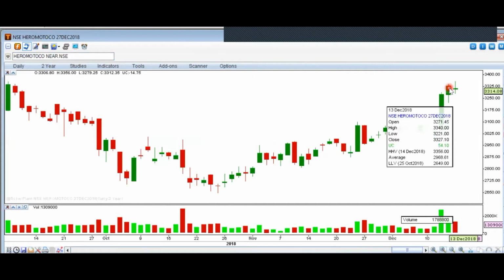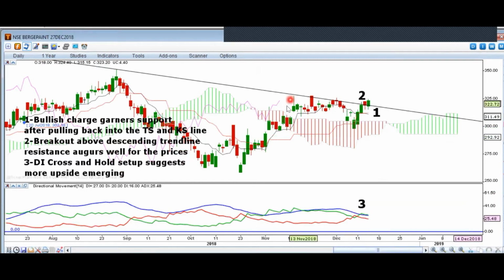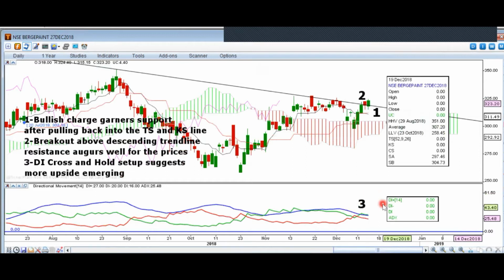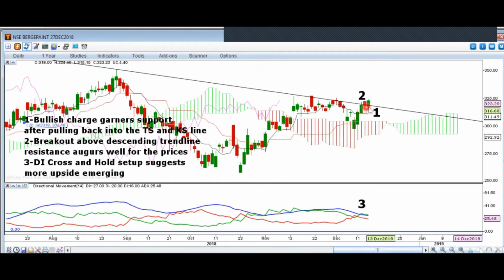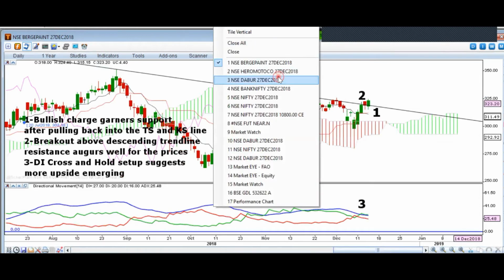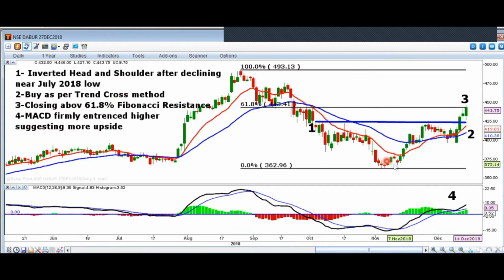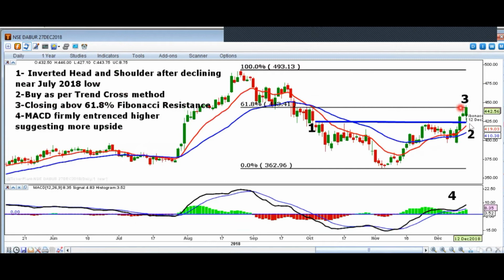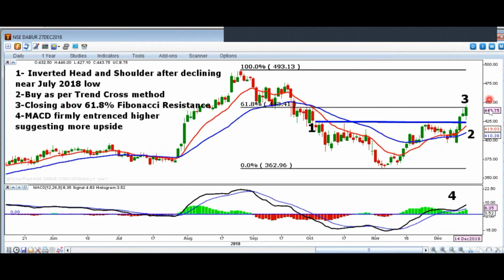Can DABUR's energy bring some color to BERGER PAINTS?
Volatile scenario does present us umpteen opportunities. It depends on what perspective your are arriving at consistently so that you can benefit from the market movement. Hence in this video I show you how to deploy various methodologies so that you can benefit from Technical analysis